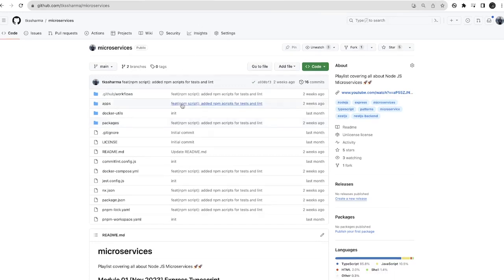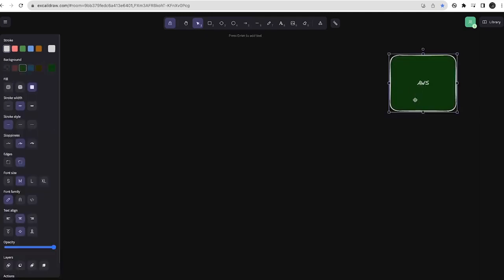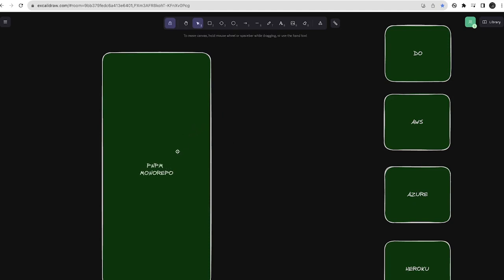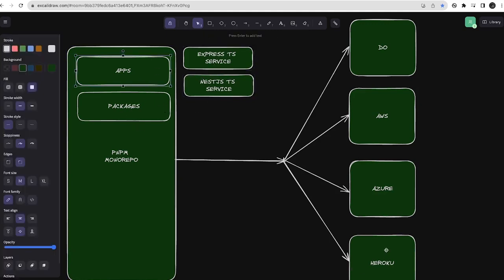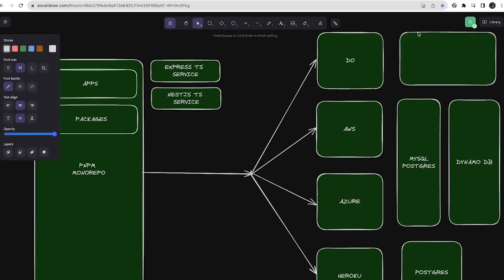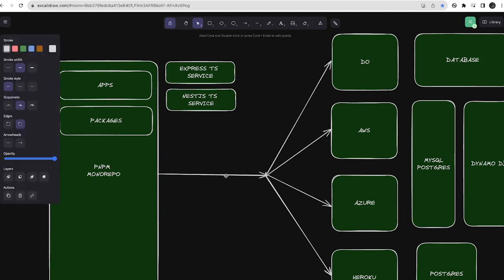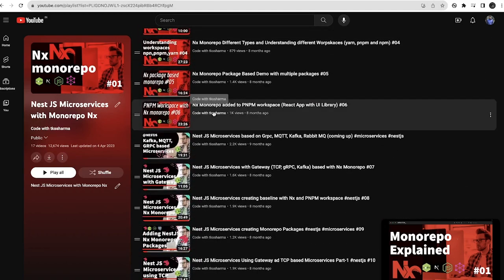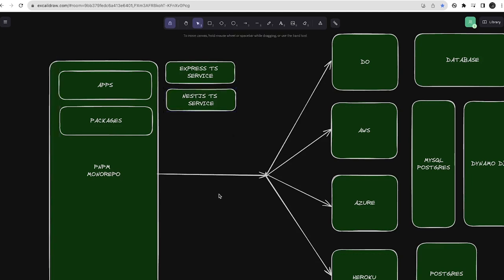Microservices Deploy Services to AWS & AZURE Agenda for Module #02 Episode #23